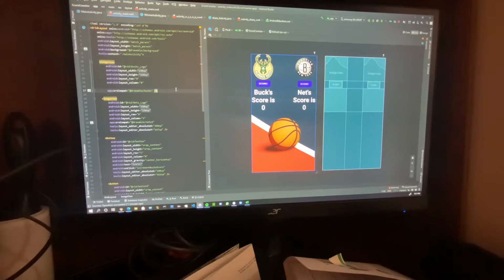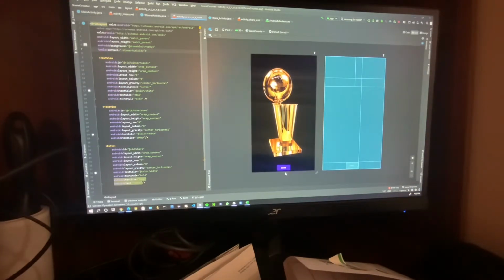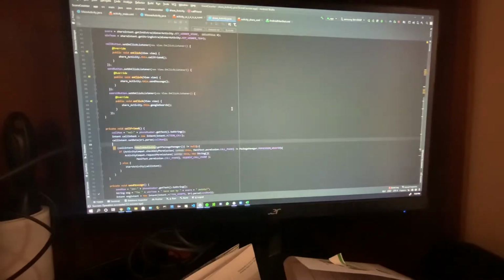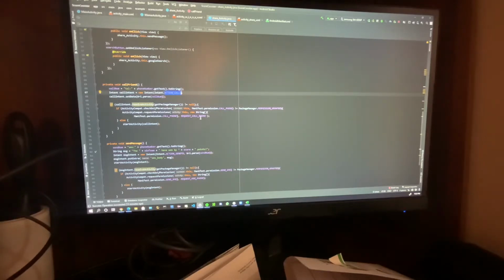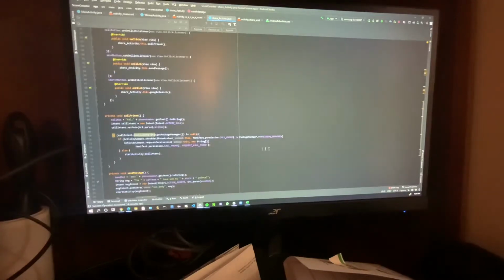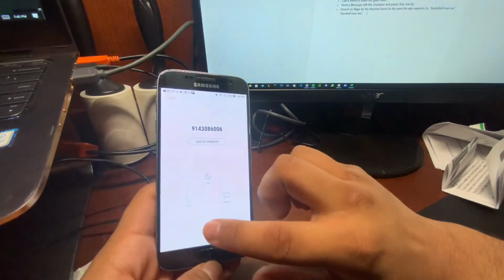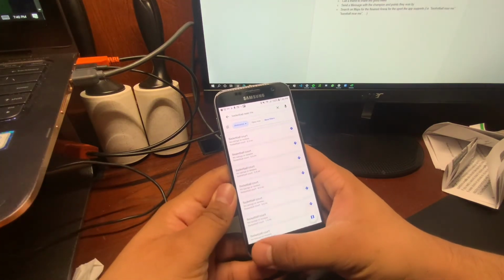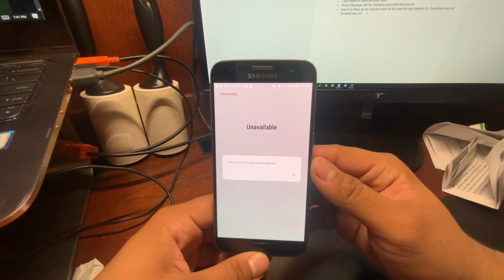MP3: Teams Score Counter (Implicit Intent)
Expansion of MP2, “Call a Friend”, “Send a message”, “Search on Maps”